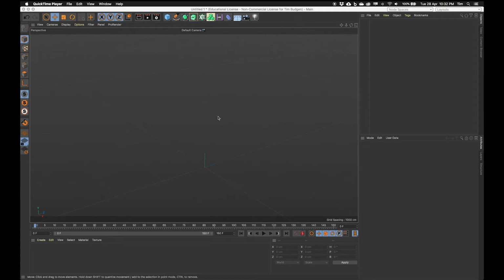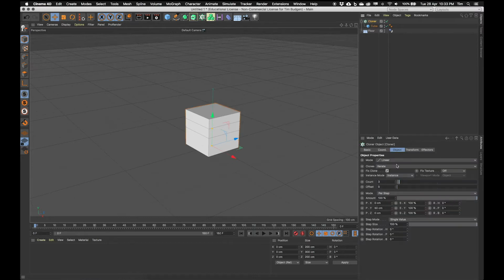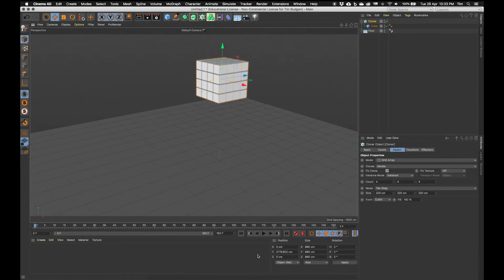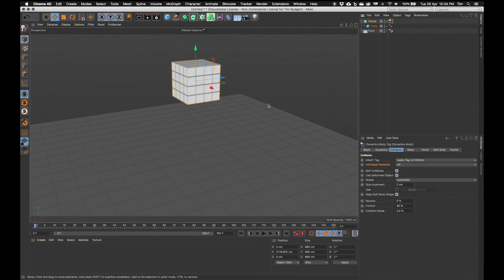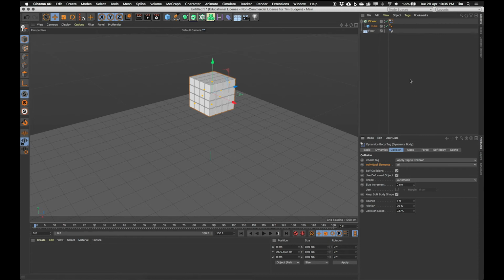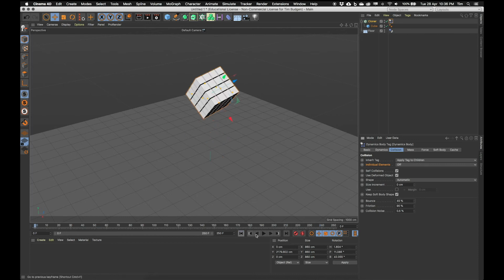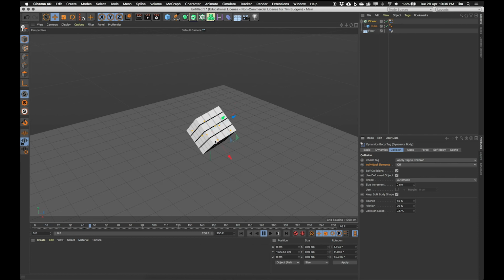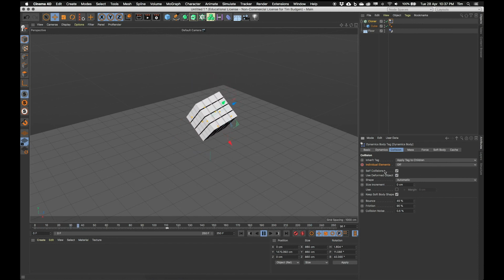03 Rigid Body Basics Dynamic Clones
A basic introduction to Rigid Body Dynamics using MoGraph Clones as Rigid bodies